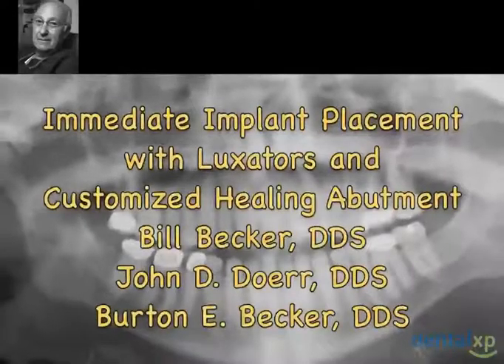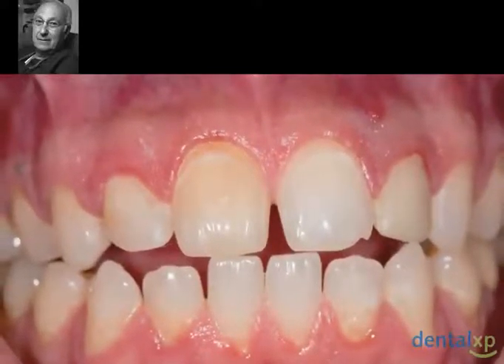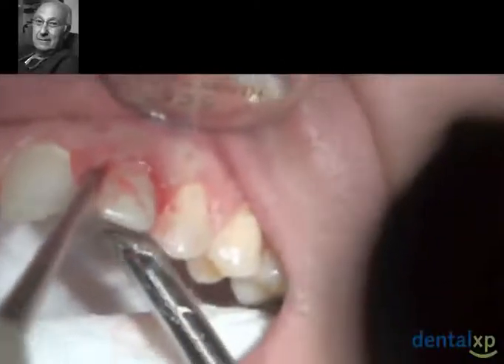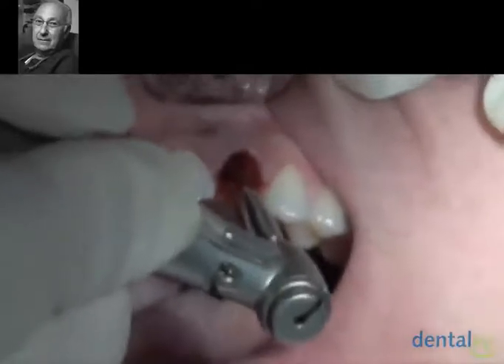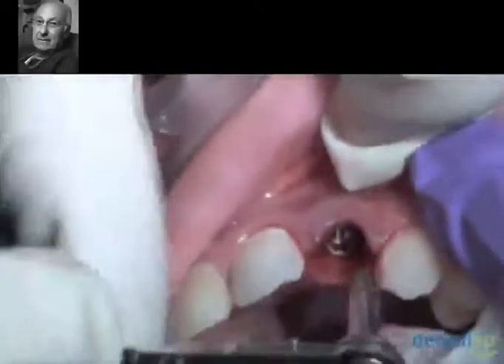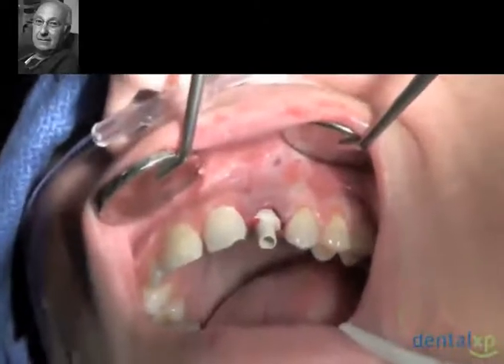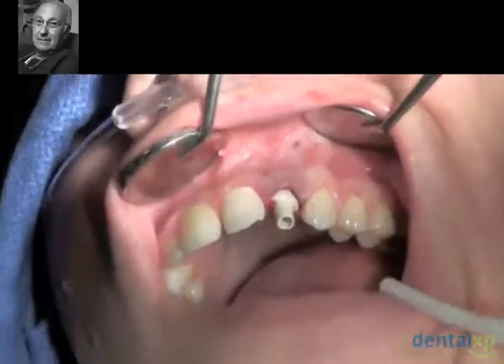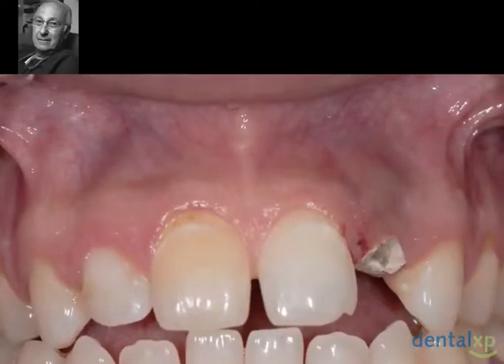Extraction and Immediate Implant Placement in the Esthetic Zone